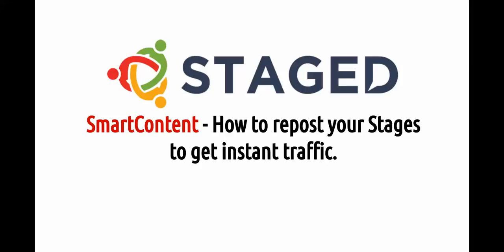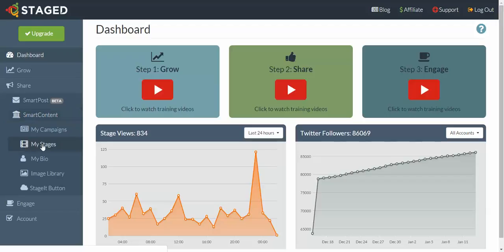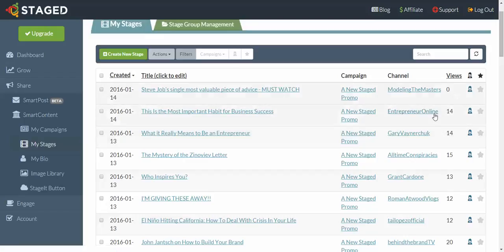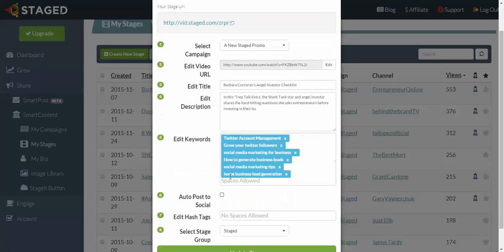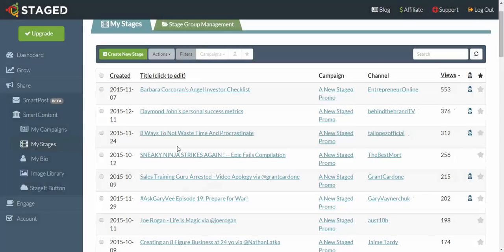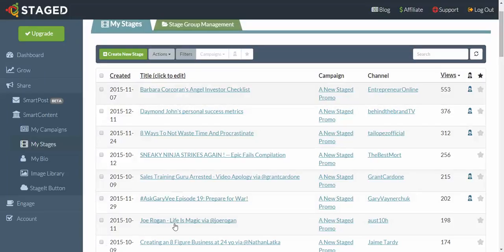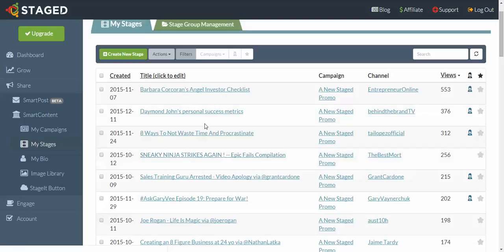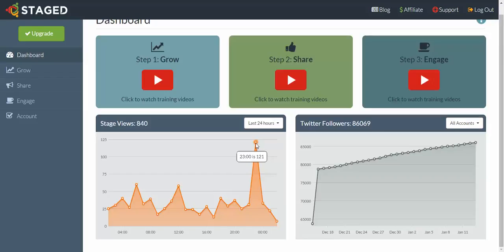SmartContent - How to repost your Stages to get instant traffic